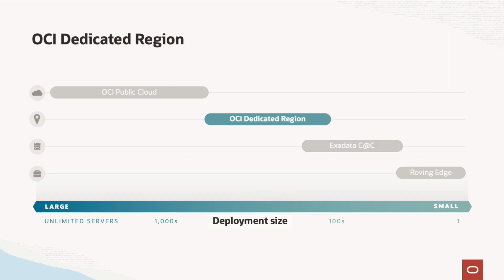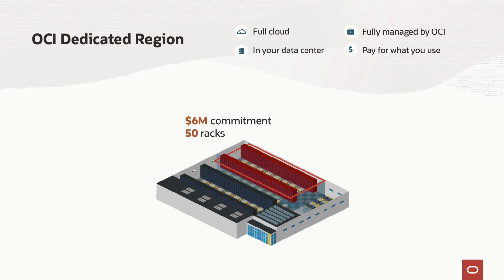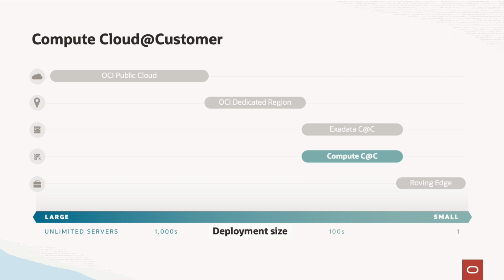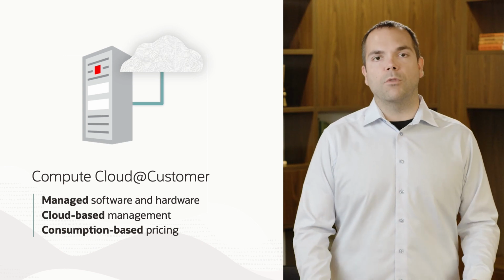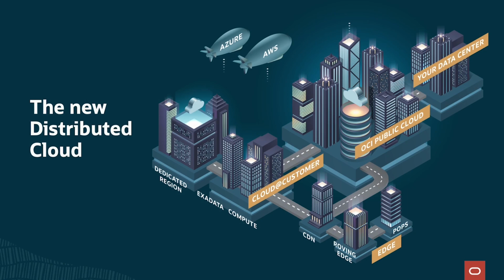Oracle Live in 5: Hybrid Cloud Redefined with OCI | HIGHLIGHTS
Watch the top moments from Oracle Live: Hybrid Cloud Redefined—New, Unmatched OCI Solutions for Customers. Many customers cannot adopt public cloud because of their particular business needs, including data residency and performance constraints. Oracle Cloud Infrastructure (OCI) has been uniquely engineered to solve for these requirements, delivering cloud services anywhere customers want with solutions such as Oracle Dedicated Region and Exadata Cloud@​Customer.​